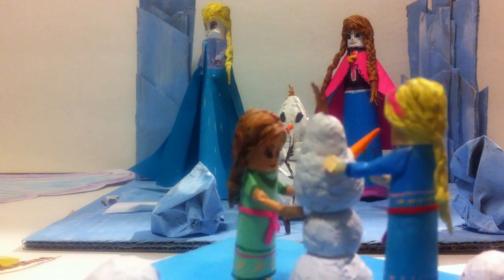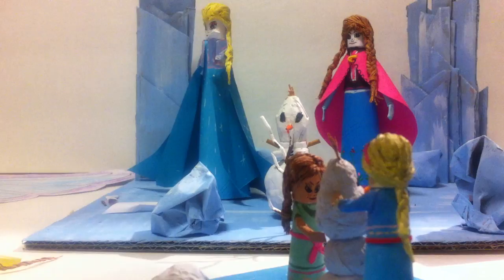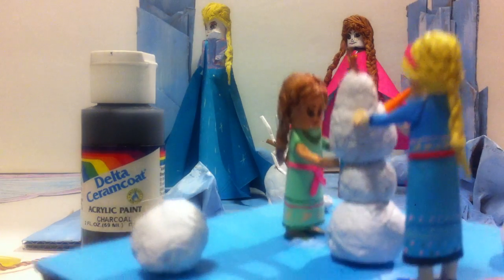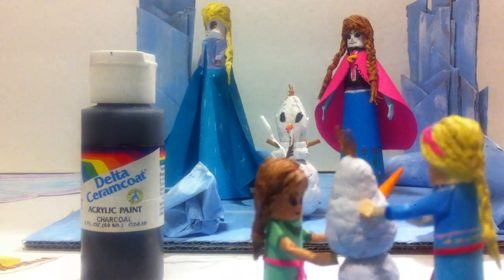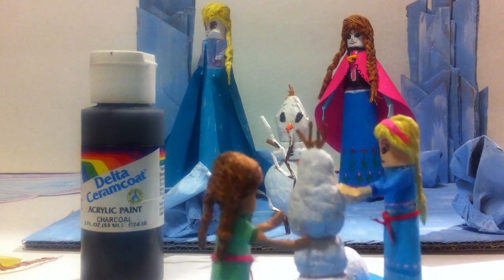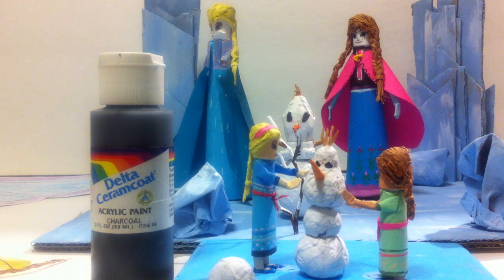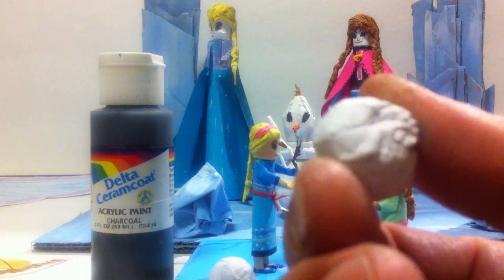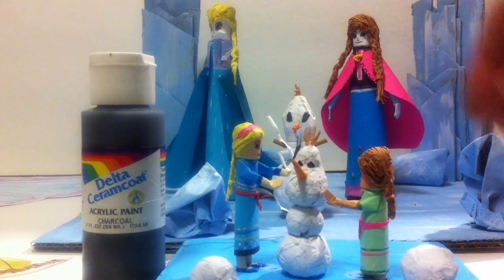How To Make FROZEN Sister Part # 2